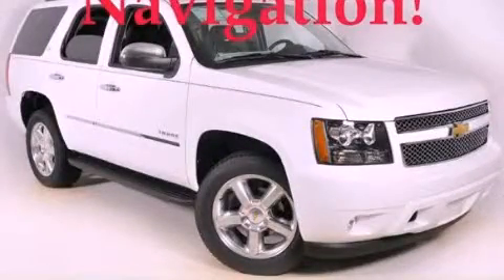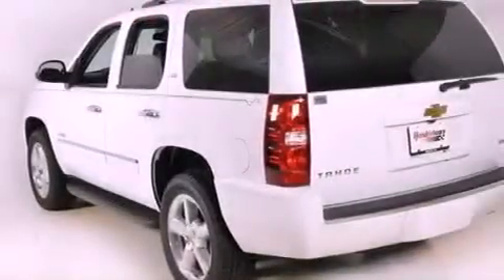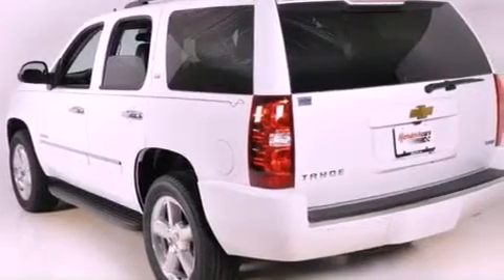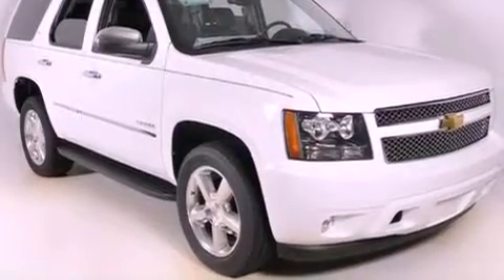2011 Chevrolet Tahoe Duluth GA 30096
Year : 2011
 Make : Chevrolet
 Model : Tahoe
 Engine : Gas/Ethanol V8 5.3L/323
 Trans . : Automatic
 Exterior : Summit White

 Interior : EBONY PERF LTHR APPTND
 RICK HENDRICK CHEVROLET
 3277 Satellite Blvd
 Duluth , GA 30096
 2011 Chevrolet Tahoe Duluth GA